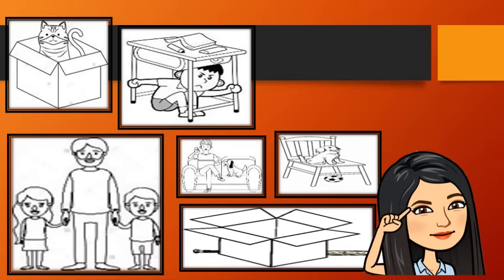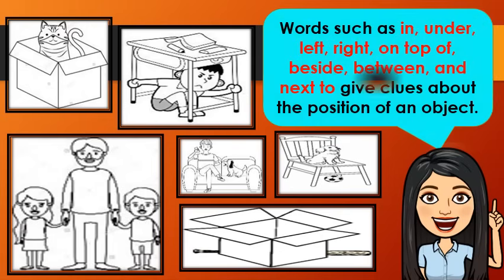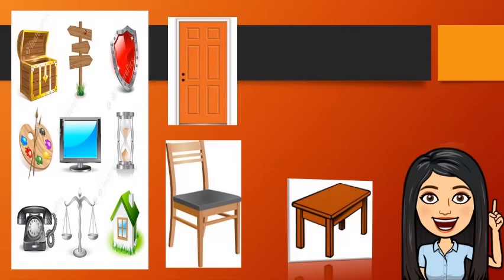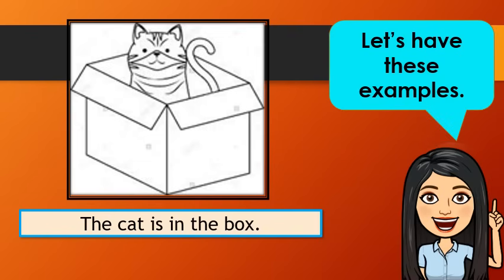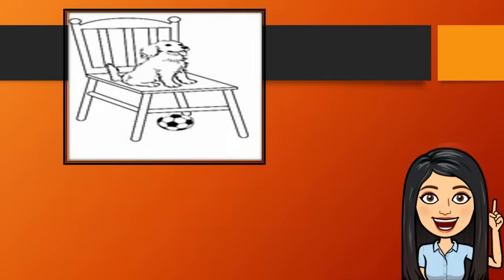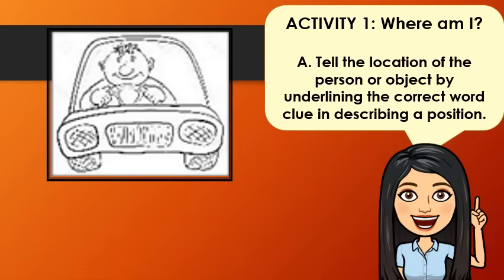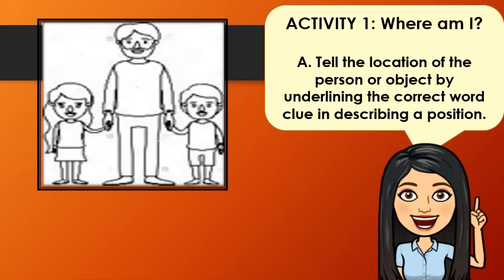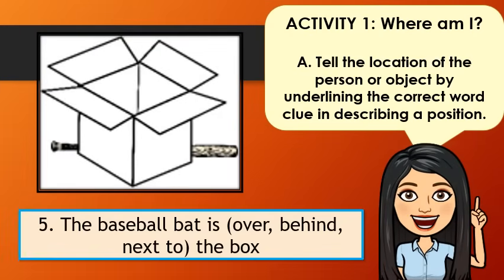science 3 Q3W1 Position and Reference Point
Describe the position of a person or an object in relation to a reference point such as chair, door, another person
S3FE-IIIa-b-1